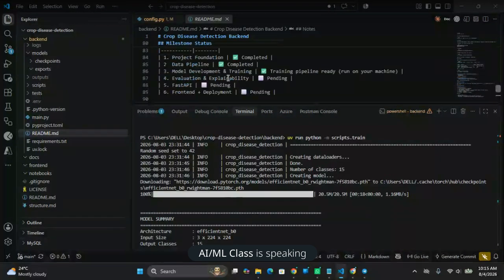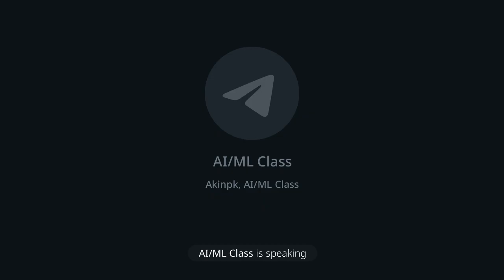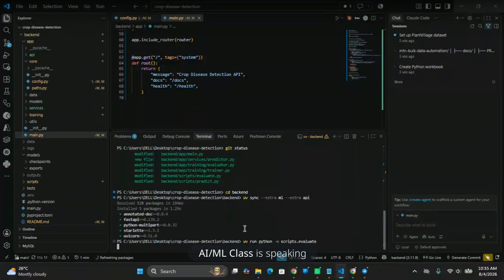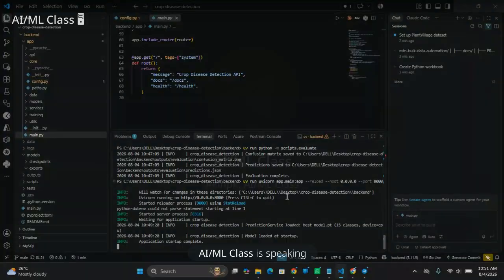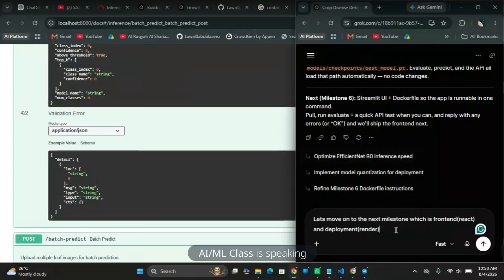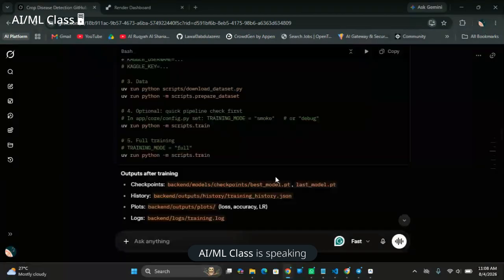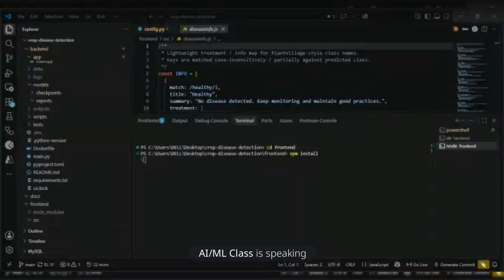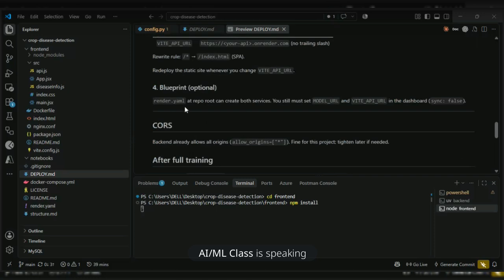Topics : End-to-End AI/ML Project | Day 4 - Model Training + Backend + Frontend Development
Welcome to Day 4 of our End-to-End AI/ML Project Series by Synctellect Automation Hub!

In this hands-on series, we're building a real-world Artificial Intelligence and Machine Learning project from scratch—taking it from idea to deployment while following industry best practices.

🌱 Featured Project

Crop Disease Detection using Deep Learning

This project focuses on developing an AI-powered system capable of identifying crop diseases from leaf images, helping farmers and agricultural stakeholders detect plant diseases early and improve crop productivity.

Throughout this series, you'll gain practical experience in building, training, evaluating, deploying, and explaining an AI model that solves a real-world problem.

✅ Problem Definition & Project Planning

✅ Dataset Collection & Exploration

✅ Data Augmentation & Feature Engineering

✅ Deep Learning Model Development

✅ Explainable AI (SHAP & LIME)

✅ FastAPI Backend Development

✅ Streamlit Frontend Development

✅ Model Deployment

✅ Git & GitHub Best Practices

✅ Building an End-to-End AI Portfolio Project

💻 Technologies Used
Python
PyTorch
FastAPI
Streamlit
OpenCV
NumPy
Pandas
Scikit-learn
Matplotlib
SHAP
LIME
Git & GitHub

✔ Data Scientists

✔ Software Developers

✔ Students

✔ Career Switchers

✔ Anyone interested in building real-world AI applications

Synctellect Automation Hub is a learning community committed to helping individuals develop practical, industry-ready skills through project-based learning.

Our focus areas include:

📊 Data Analytics

📈 Data Science

🤖 AI Automation

🧠 AI Engineering

Learn • Innovate • Build • Automate

New sessions from this project series will be uploaded regularly as we continue building the application from start to finish.